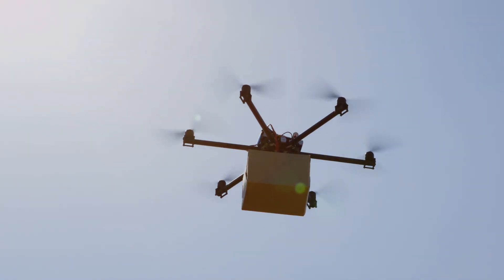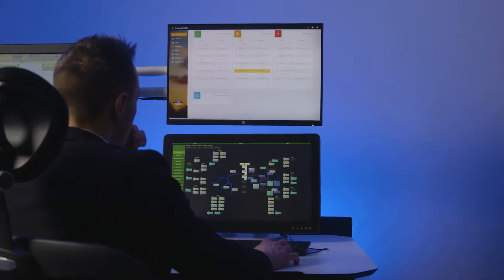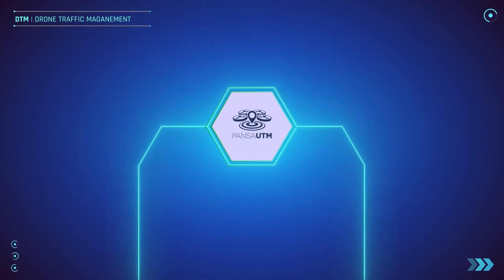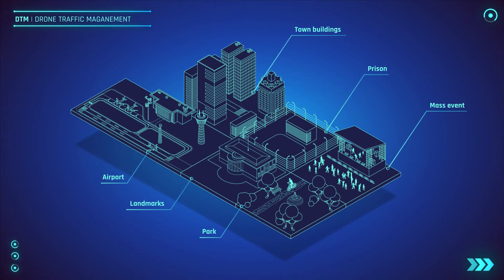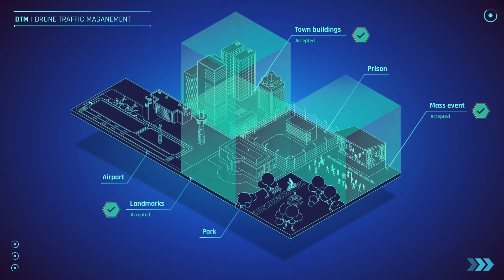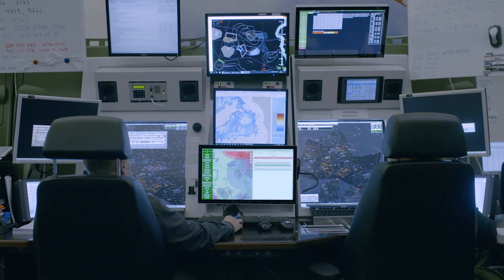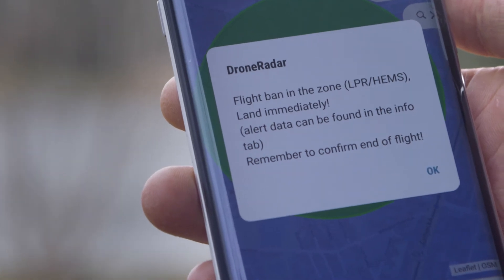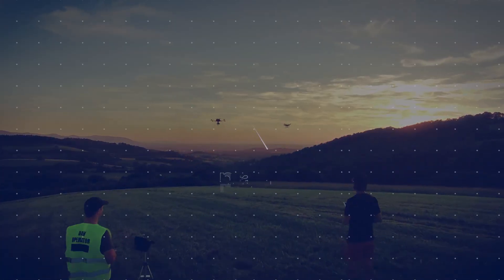PansaUTM 2021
Wdrożony 2 marca 2020 roku system PansaUTM jest podstawą rozwoju w Polsce koncepcji U-Space zakładającej bezpieczną i efektywną integrację lotów załogowych (SP) i bezzałogowych statków powietrznych (BSP). To pierwszy i dotąd jedyny w Europie wdrożony operacyjnie system bazujący na cyfrowej koordynacji lotów BSP oraz cyfrowym zarządzaniu wnioskami i zezwoleniami na takie loty. W lutym 2021 roku została wdrożona operacyjnie PansaUTM w wersji 1.2. Zawiera ona liczne nowe funkcje dla pilotów BSP oraz dla kontrolerów ruchu lotniczego i informatorów służby informacji podwietrznej, m.in. funkcję tak zwanych automatycznych zezwoleń, a system PansaUTM funkcjonuje już na wszystkich aktywnych wieżach kontroli lotniska i służbach informacji powietrznej w całej Polsce

Implemented on March 2 2020 PansaUTM system is a foundation of the development of the U-Space concept which covers safe and effective integration of both manned and unmanned aircraft (UAV). This is the first and the only one in Europe operationally deployed system based on digital coordination of UAV flights and digital management of requests and clearances for such flights. It is worth mentioning that in February 2021 PansaUTM ver 1.2 was operationally deployed. It includes a number of new functionalities for drone operators, air traffic controllers and flight information services officers, i.e. so called automatic clearances function, and since February 3rd PansaUTM system is also functioning at all active air traffic control towers and flight information services in Poland -